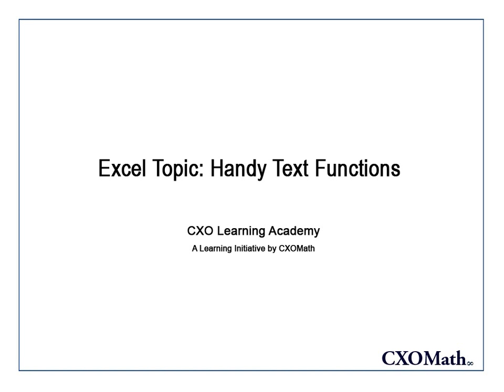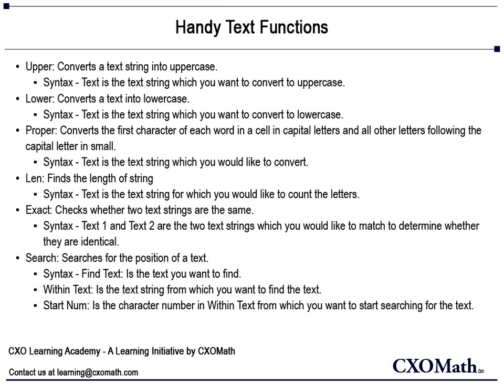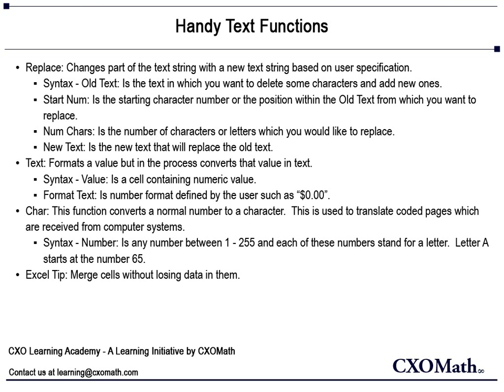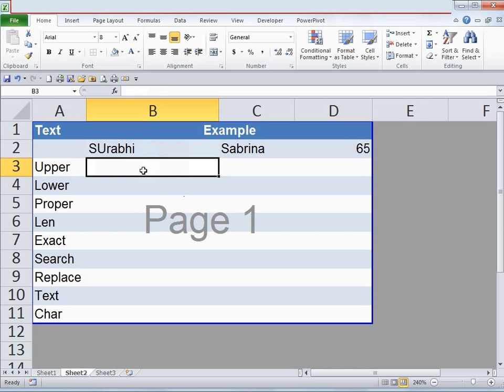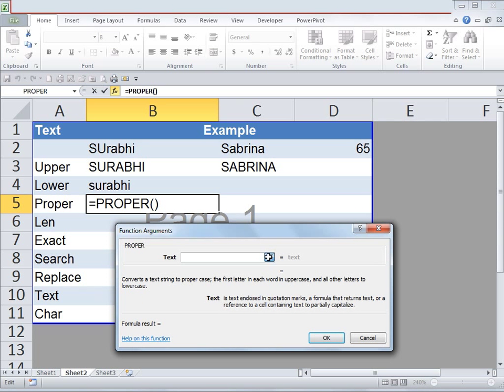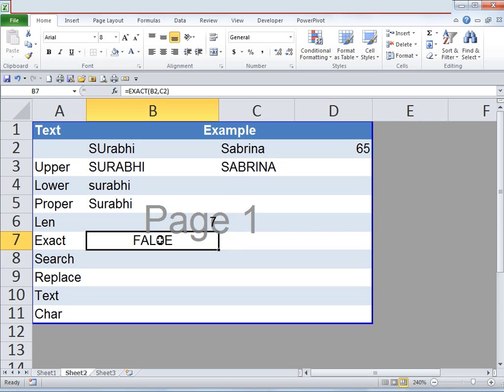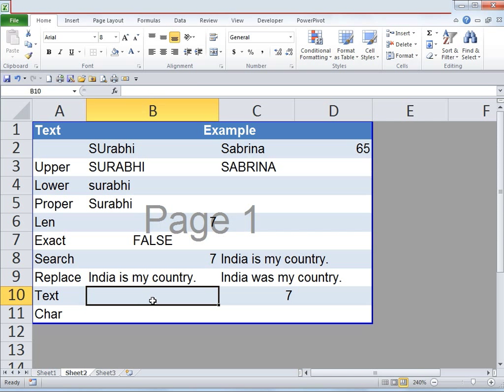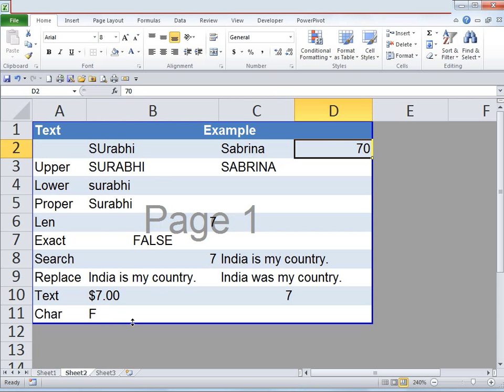Microsoft Excel 2010 - Top Text Functions - Manipulating Text Data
Manipulating text data is a critical skill for all analysts. In this video, we illustrate the use of top text functions that can be used to handle, format, clean and homgenize the text data. Excel supports these functions for text mining. This is a handy reference and primer video on popular text functions available in Excel 2010